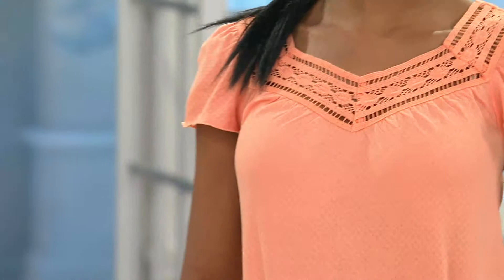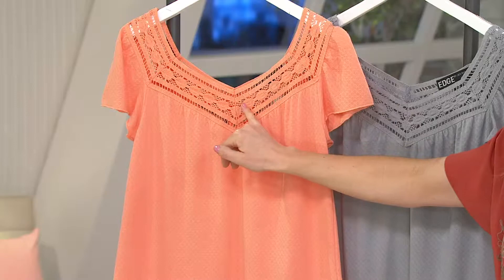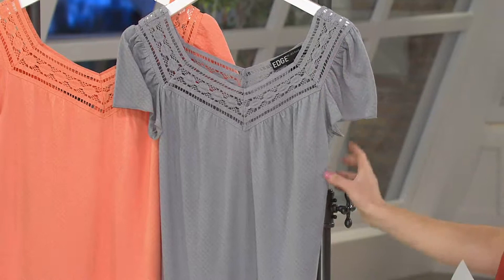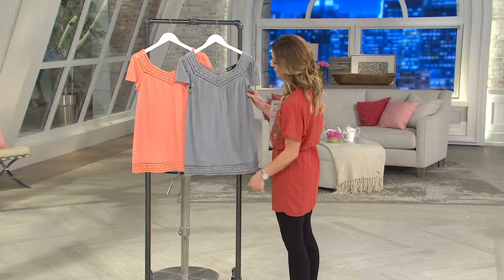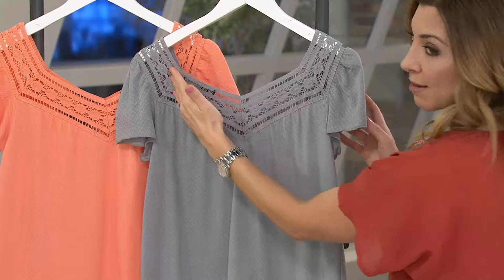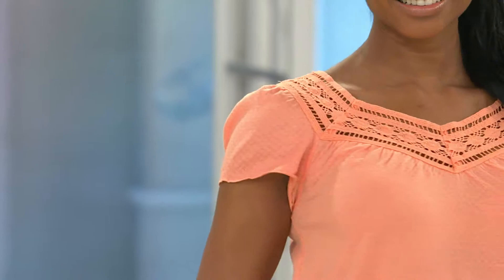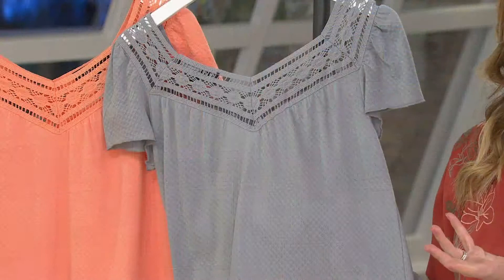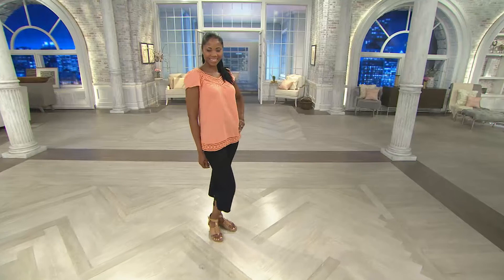Edge by Jen Rade Short Sleeve Top with Lace with Stacey Stauffer